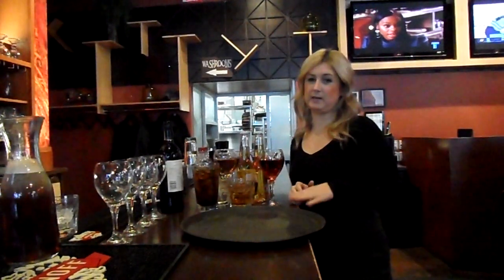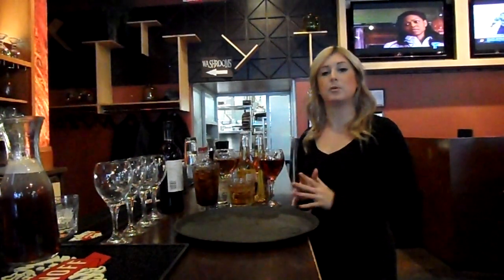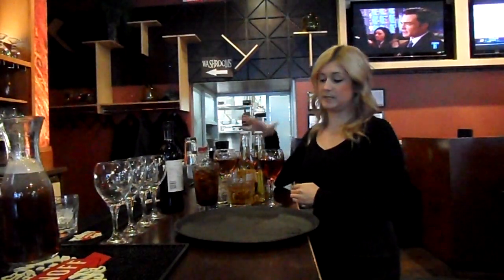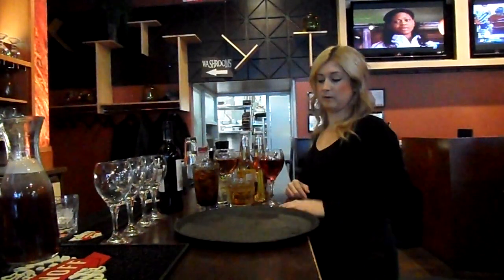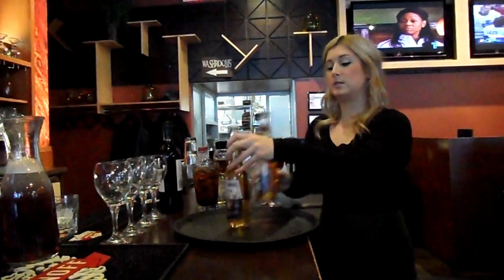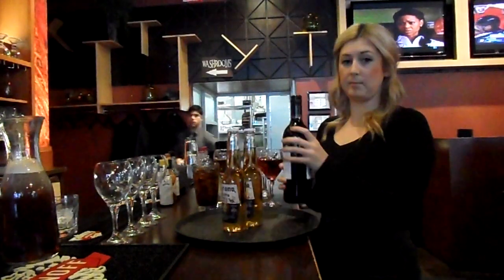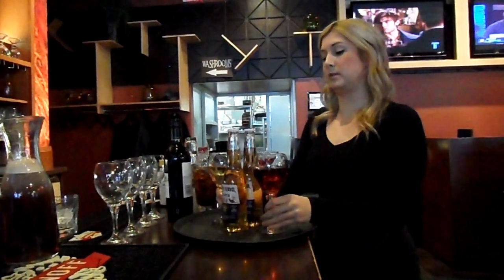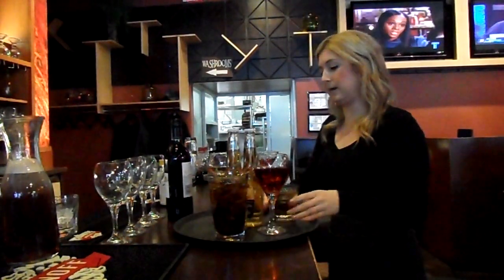Carrying a Tray